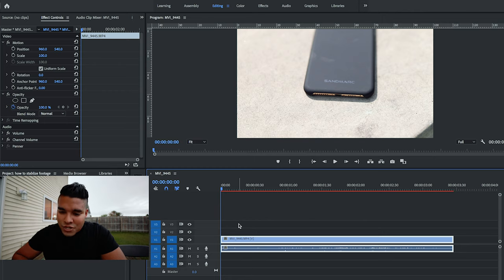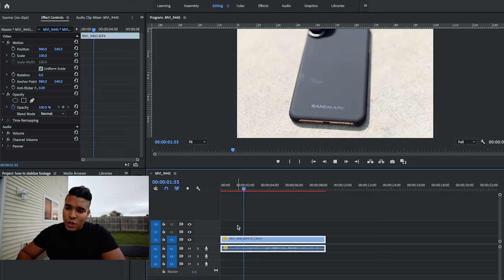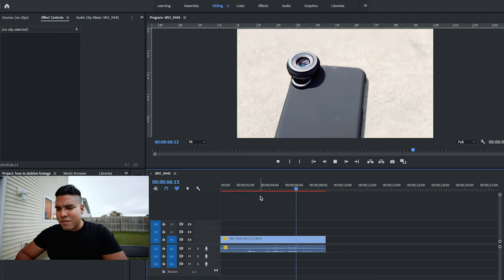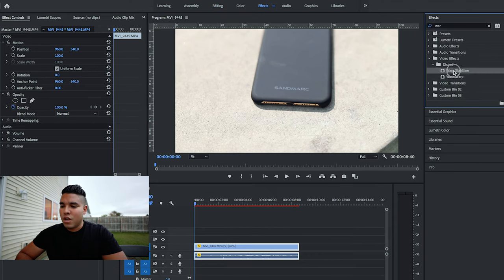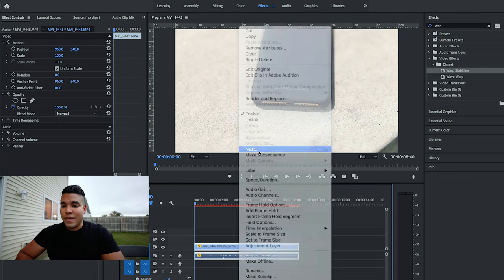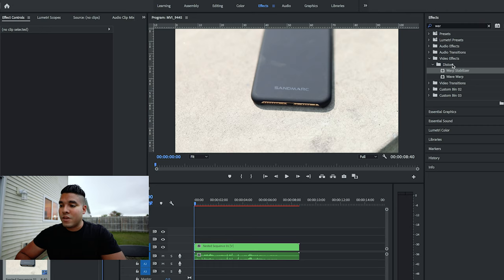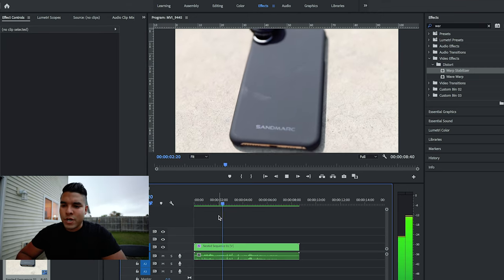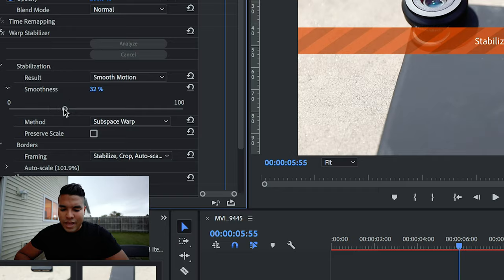How To Stabilize Video In Premiere Pro - Fast Tutorial - Get Smooth Slow Motion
Learn how to stabilize your video in premiere pro the fast and easy way. This quick Adobe Premiere Pro tutorial will help you stabilize your video while making it silky smooth for that BRoll sequence! Let me know if this helps you stabilize your video.